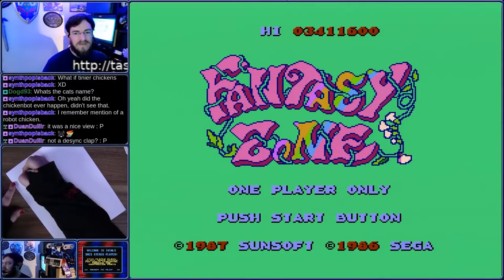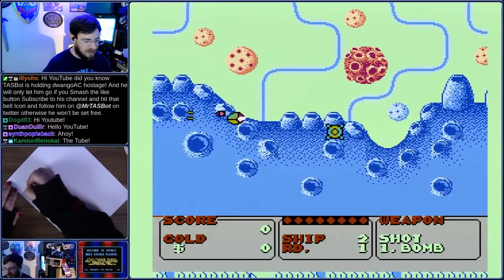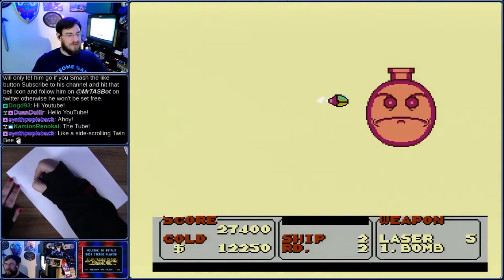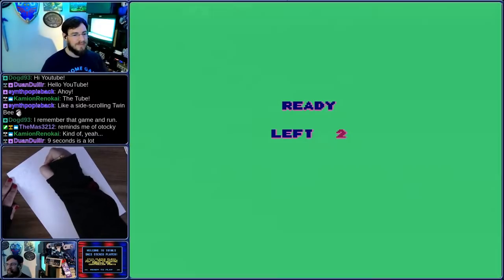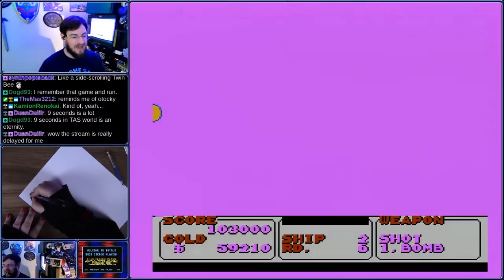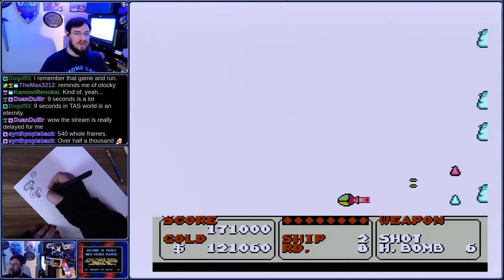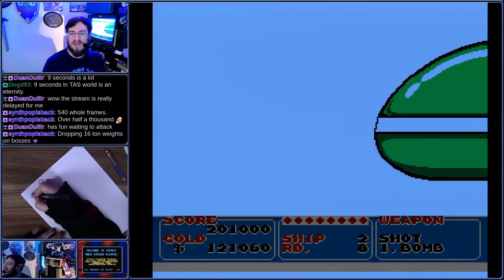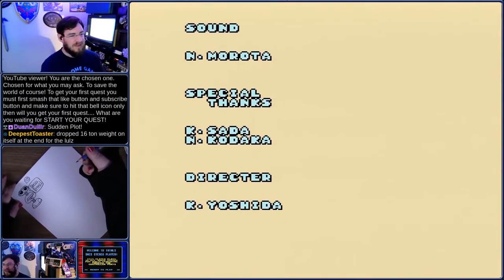TASBot goes to the Fantasy Zone with help from The8bitbeast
TASBot plays Fantasy Zone while GraveDolly turns him into sketch chickens! NES Fantasy Zone TAS by The8bitbeast in 3:57 played by connecting a TAStm32 replay device to the controller ports so TASBot can press buttons in order perfectly.

This was recorded on Twitch so expect the usual dwangoAC stream shenanigans and craziness along with live TASBot chicken artwork by GraveDolly!

You can play this run on your own console at home! Head on over to Store.TAS.Bot to get your own TAStm32 replay device made by Ownasaurus.

What is Fantasy Zone?

Fantasy Zone is a 1986 arcade game by Sega, and the first game in the Fantasy Zone series. It was later ported to a wide variety of consoles, including the Master System. The player controls a sentient spaceship named Opa-Opa who fights an enemy invasion in the titular group of planets. The game contains a number of features atypical of the traditional scrolling shooter. The main character, Opa-Opa, is sometimes referred to as Sega's first mascot character.

Author: The8bitbeast